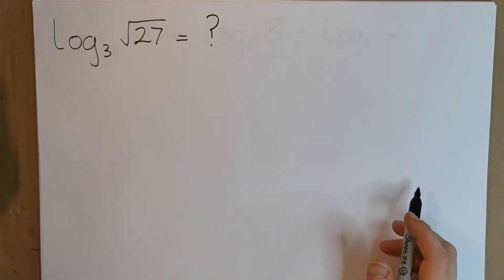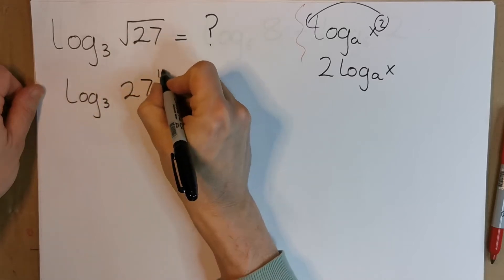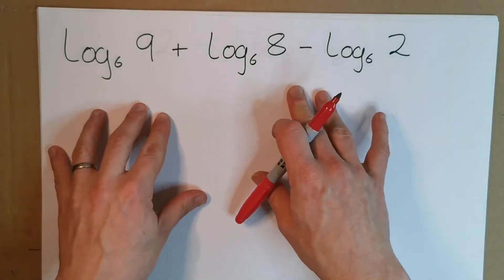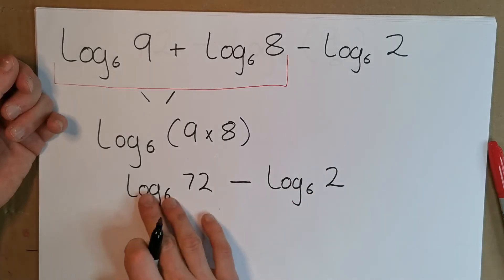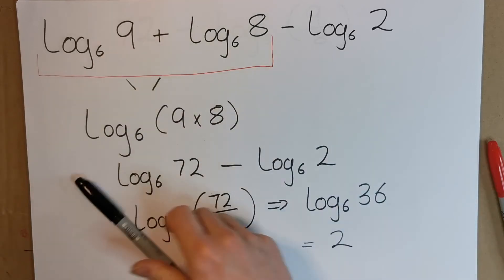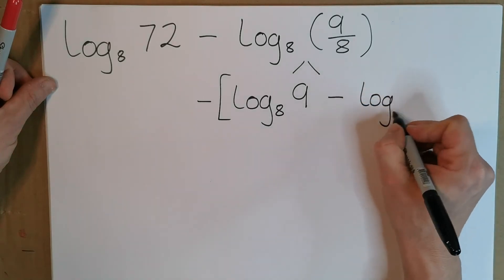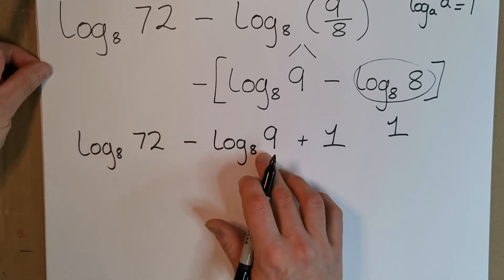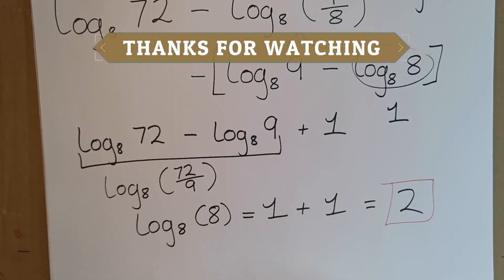Leaving Cert Maths - Introduction to Logs - Some Worked Examples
Just some introductory examples on Logs aimed at Leaving Cert Higher Level Students.